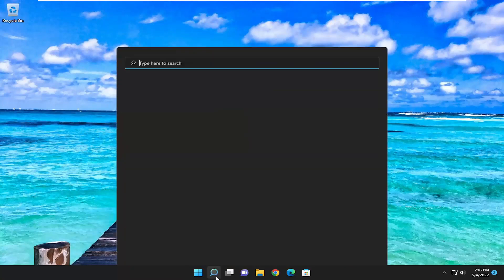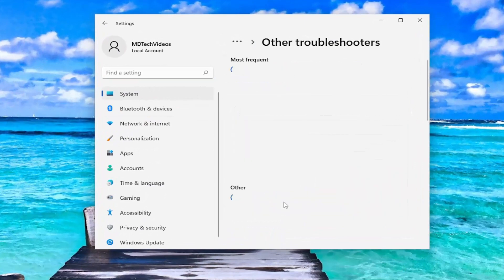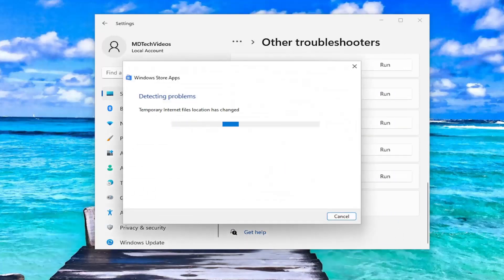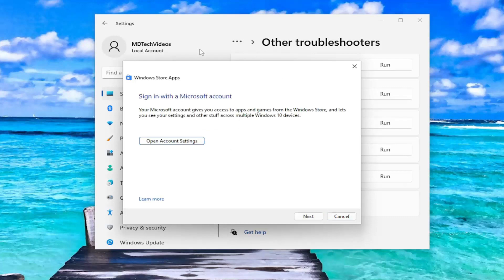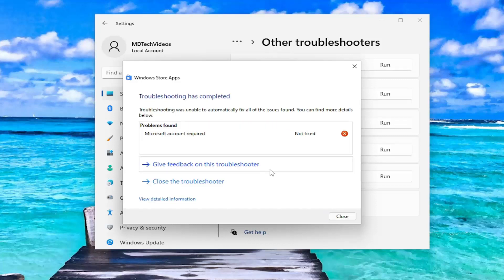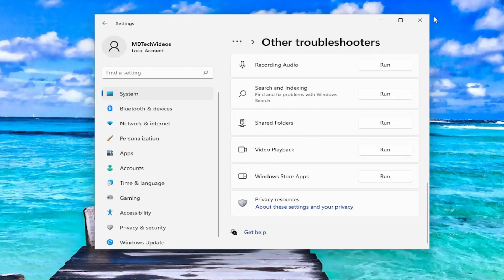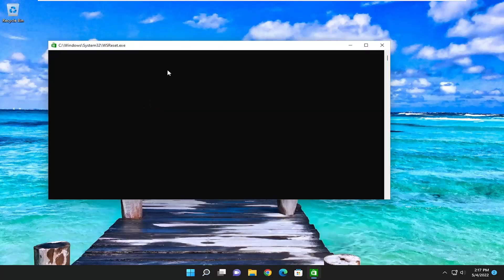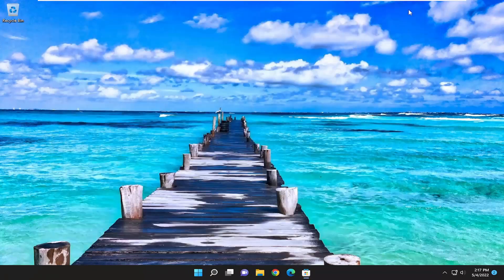Fix Microsoft Store Error 0x80070032 on Windows 11/10 [Tutorial]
While updating or downloading apps from Microsoft Store, you might come across an error message saying Something unexpected happened with error code 0x80070032. There could be numerous reasons why you are getting this error, and this tutorial explains almost all the possible solutions you need to follow to eliminate this issue.

Several users recently reported receiving an error code 0x80070032 when they were trying to launch Microsoft Store or install/update the apps downloaded from it. If you are one such user and are wondering what to do next, this post is intended for users like you.